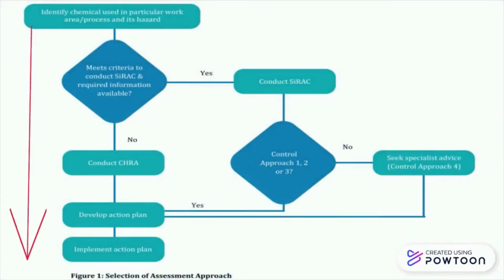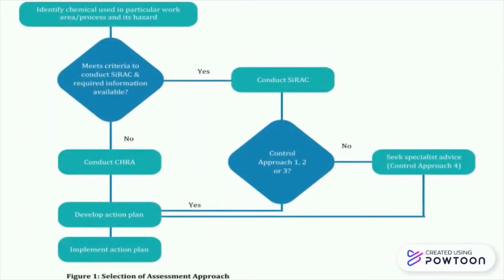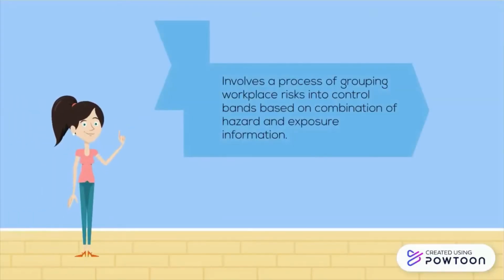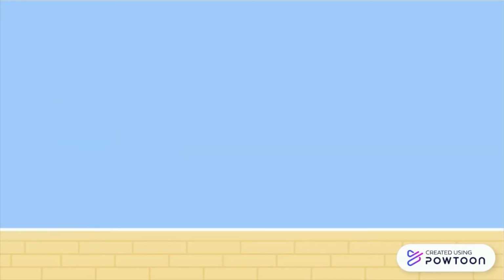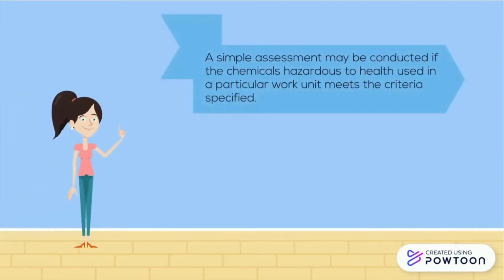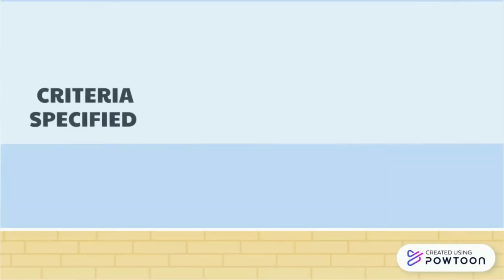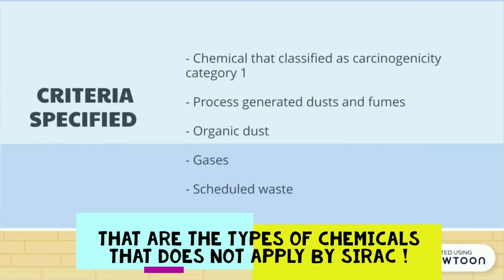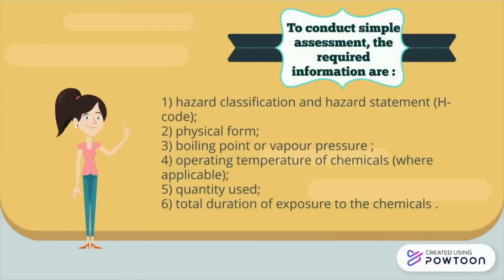Manual on Simple Risk Assessment and Control for Chemicals SiRAC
NAME: TENGKU HANISAH SYARAH BINTI TENGKU HANIFF
MATRIC NUMBER: 1182401
SESSION: 2020/2021
TITLE: INTRODUCTION TO THE SiRAC
LECTURER'S NAME: DR. MOHD HAFEZ MOHD ISA